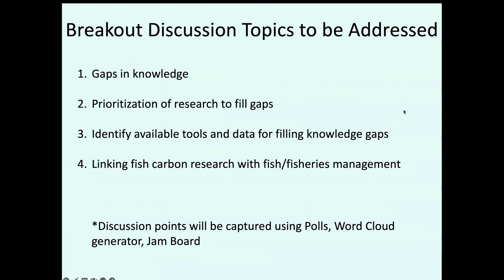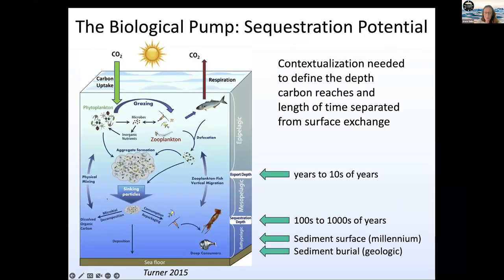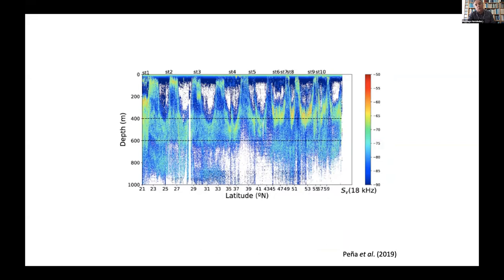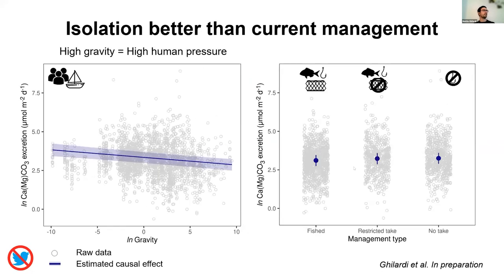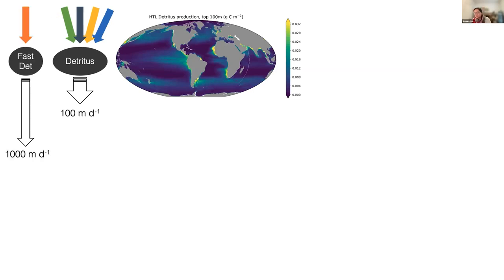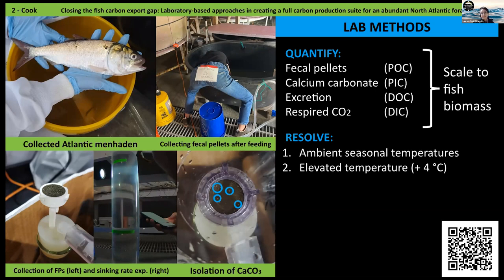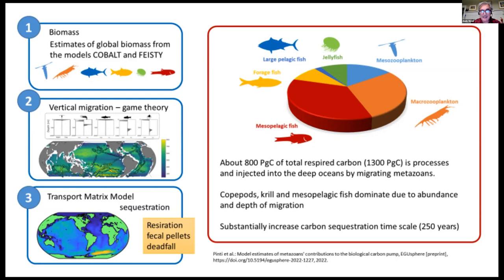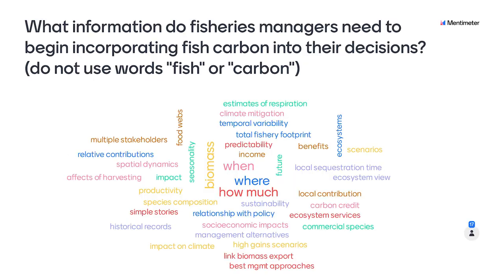SESSION 1: Fish contribution to carbon flux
SESSION 1: Fish contribution to carbon flux (Session leaders: Grace Saba, Lauren Cook)
OCB Fish, Fisheries, and Carbon - 3-part international workshop

Plenary speakers
New insights on the role of fishes in ocean carbon flux - Grace Saba
(Rutgers Univ)

Variability of active flux driven by mesopelagic fishes - Santiago Manuel Hernández León (Universidad de Las Palmas de Gran Canaria)

Fish carbonate excretion and mineralogy in coral reef systems - Mattia Ghilardi (Leibniz Centre for Tropical Marine Research)

Ocean biogeochemical fingerprints of fast-sinking fish detritus - Jessica Luo (NOAA/GFDL)

Lightning talks
Lauren Cook - Closing the fish carbon export gap: Laboratory-based approaches in creating a full carbon production suite for an abundant North Atlantic forage fish

Angela Martin - Carbon deposition in faecal material of coastal fishes

Linbin Zhou - A new model for describing carbon released by fish

Konstantina Agiadi - Mesopelagic fish body size under climate warming: insights from the deep time

Andy Visser - Vertical migrants and carbon sequestration

Julek Chawarski - Global patterns in vertical connectivity between the mesopelagic zone and the deep ocean